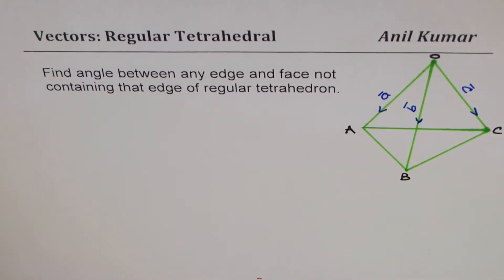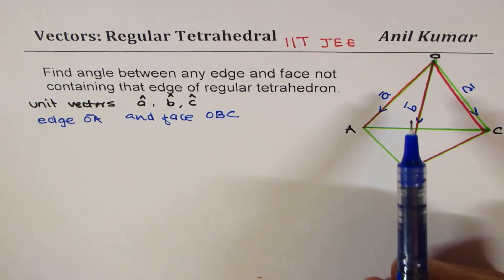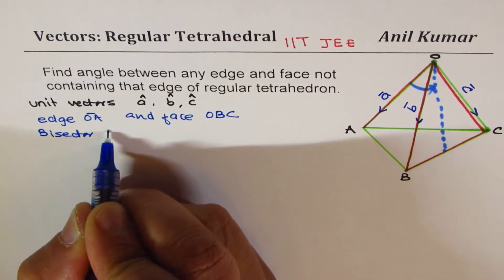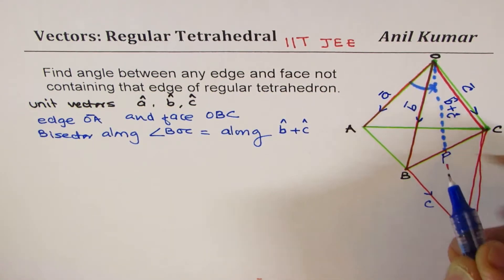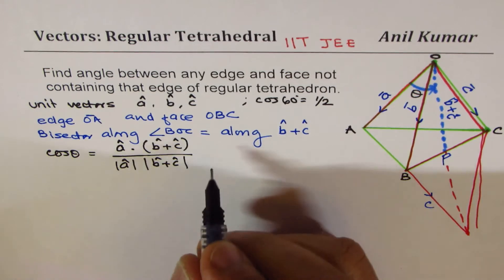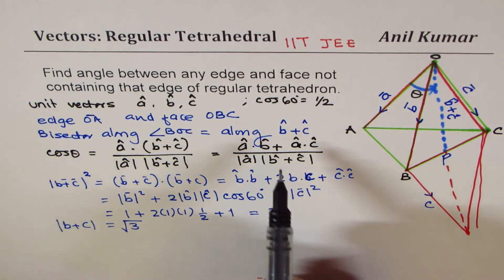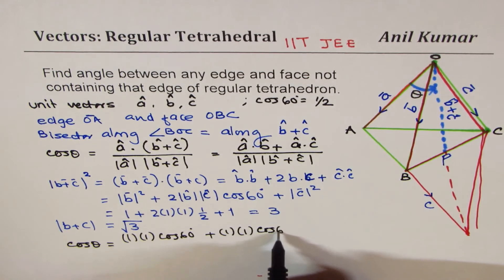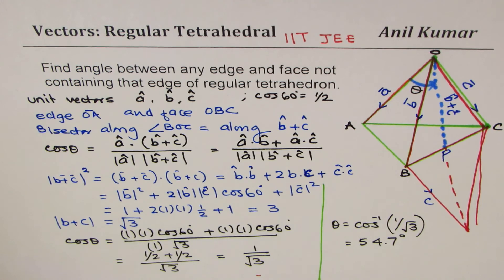Angle between edge and face of Regular Tetrahedron Vectors IIT JEE - EDEXCEL - GCSE